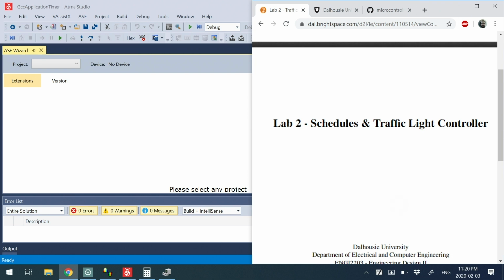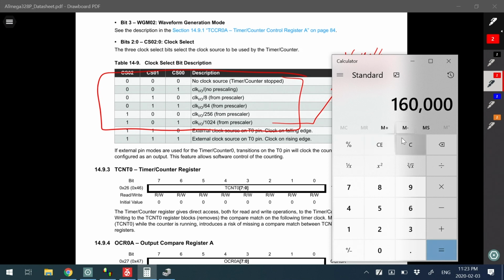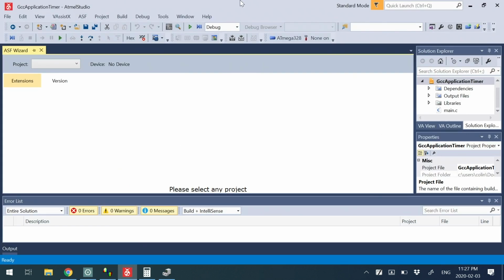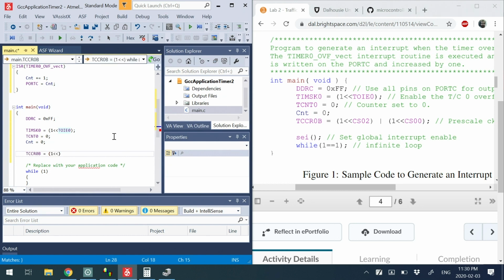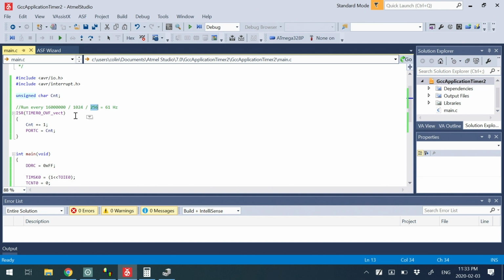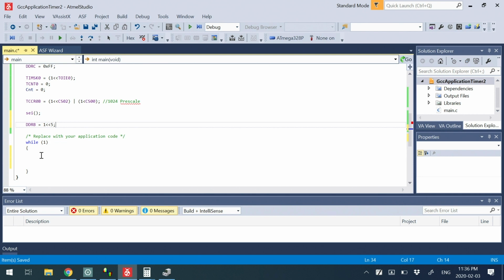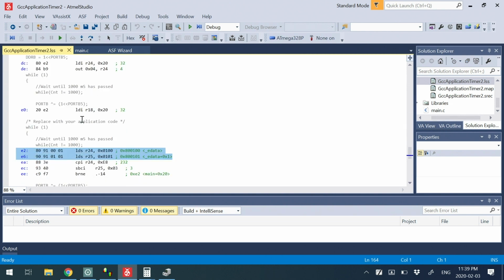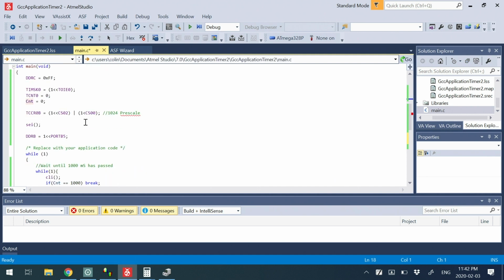ENGI 2203 - Lab 2 - Timers & Software Flow Using Them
For Dalhousie ENGI 2203 class - if not in this class, for some material. WARNING - you might find the sei/cli way I use in the video gets optimized away!! Instead be sure to use the method in the github link.